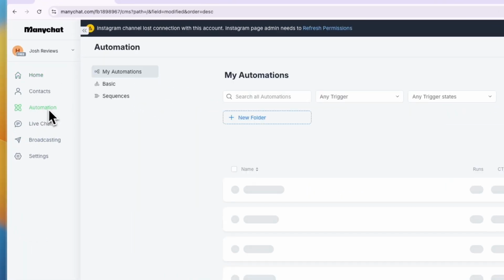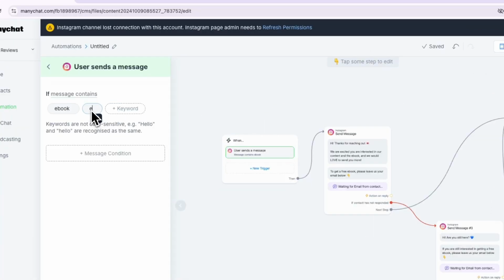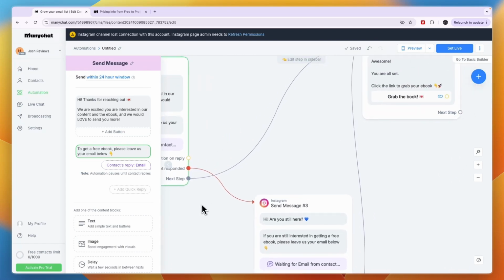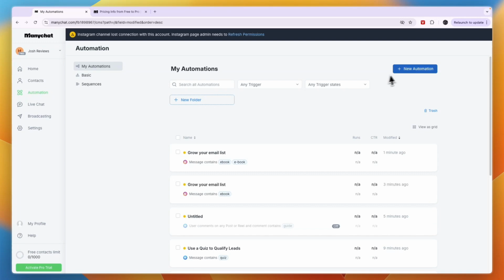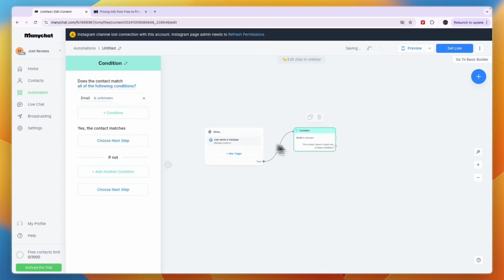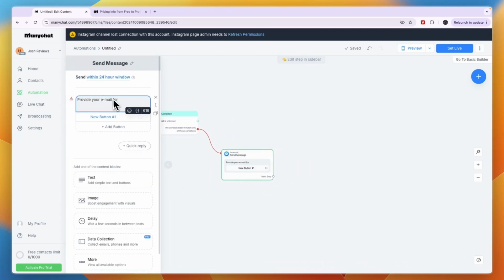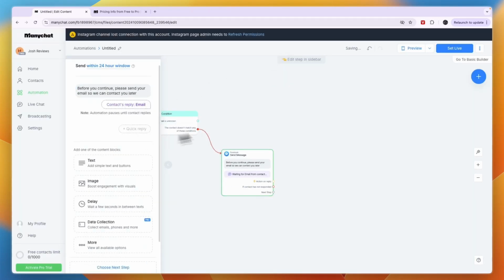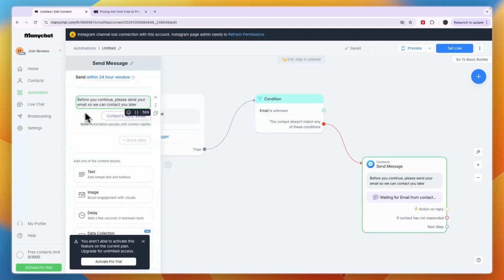How to Collect Emails With Manychat - Step by Step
In this video I'll show you how to Collect Emails With Manychat.